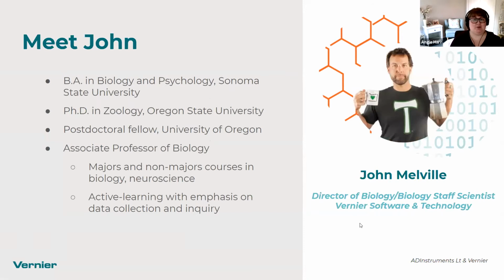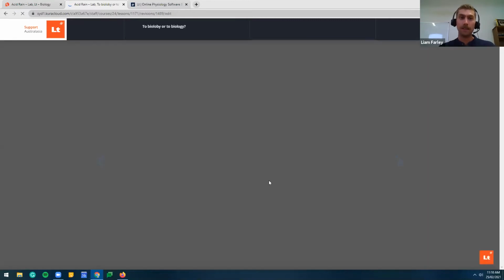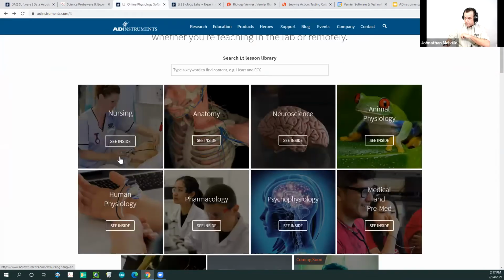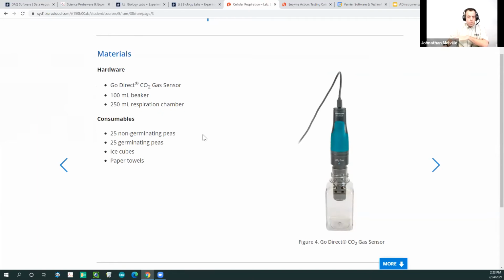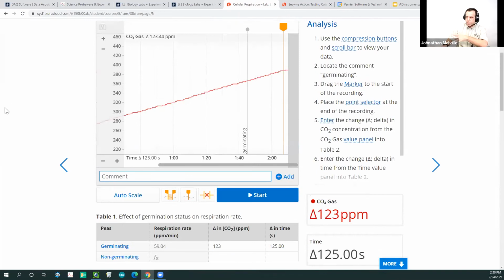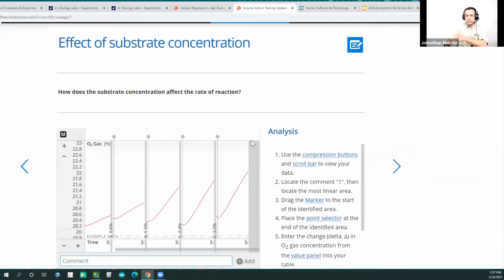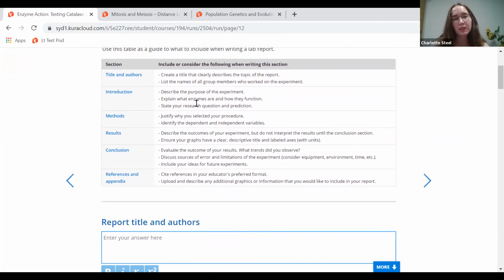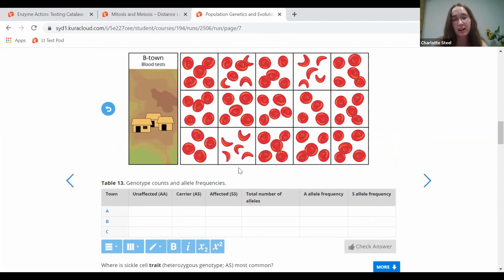Versatile Biology: Engaging Experiments for Any Learning Environment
This Vernier Science Education and ADInstruments webinar outlines how to engage your students using Lt for Biology, the state-of-the-art, customizable online learning platform from ADInstruments for teaching biology. Lt is a unique, feature-rich tool that gives you the ability to collect data in real-time.